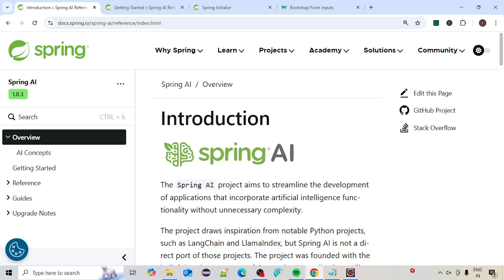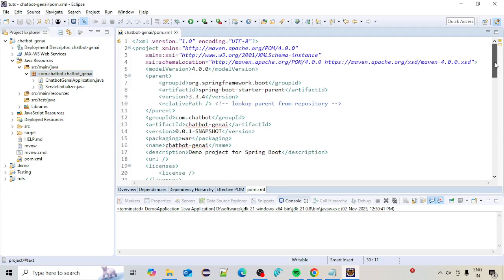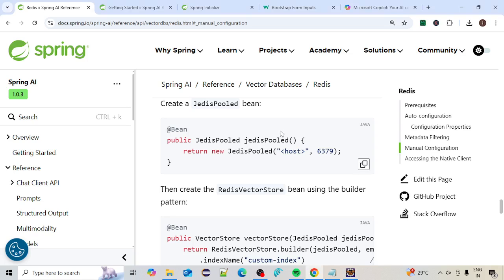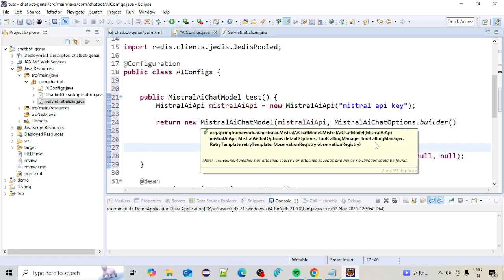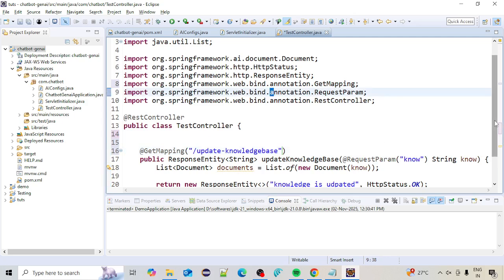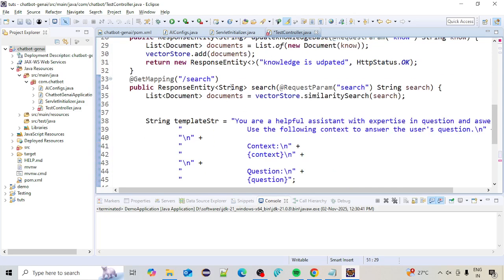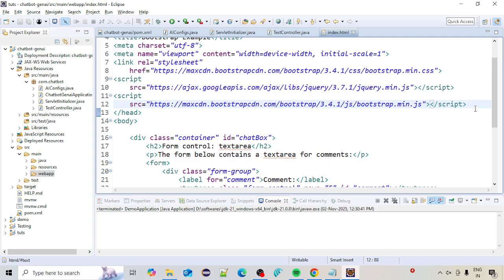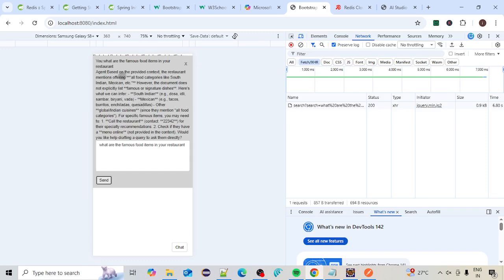Generative AI ChatBot example in Spring Boot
Build a modern AI chatbot with Spring Boot AI, powered by Mistral embeddings and the Mistral chat model, all backed by Redis as a vector store.
In this video, you’ll learn how to:

Configure Spring AI to integrate with Mistral models

Generate embeddings using Mistral and store them in Redis

Query Redis as a vector database for semantic search and context retrieval

Connect the Mistral chat model to deliver conversational responses

Implement a clean, scalable chatbot architecture in Spring Boot

This hands‑on demo shows how to combine Gen AI with enterprise‑ready tools like Redis and Spring, making it easier to build intelligent assistants that scale.